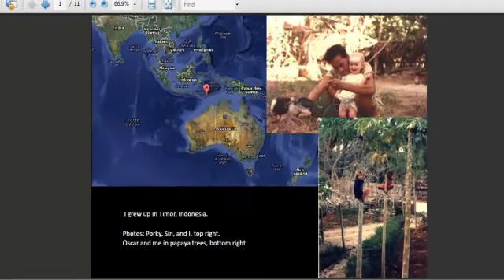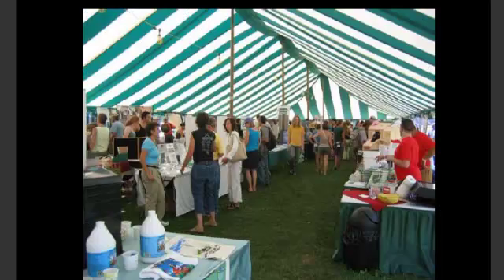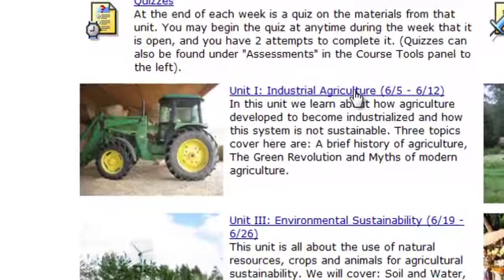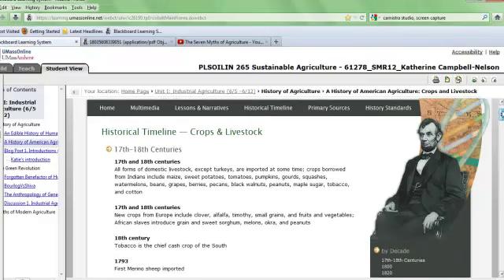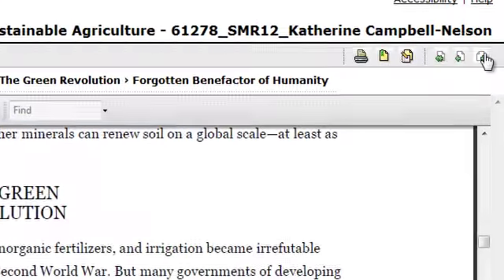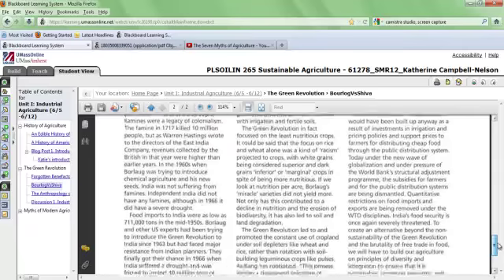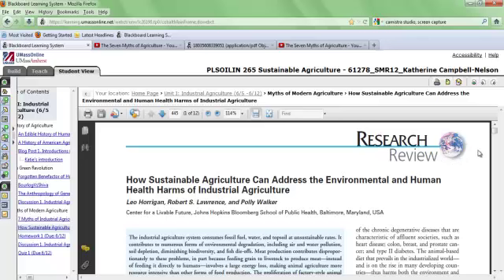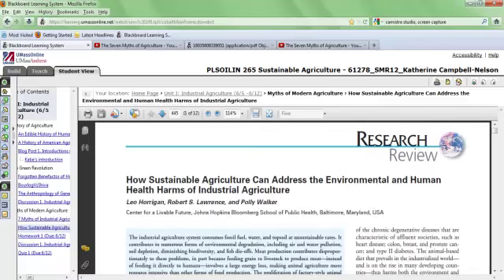Unit 1. Industrial Agriculture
Introduction to reading assignments and to your instructor.